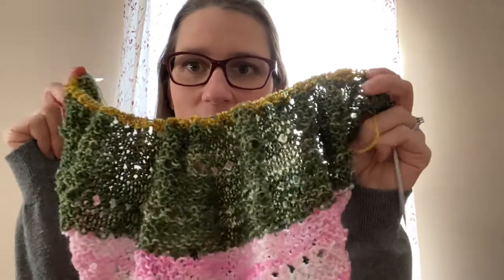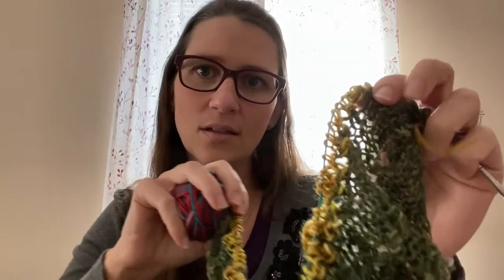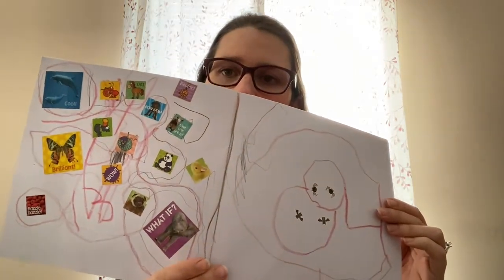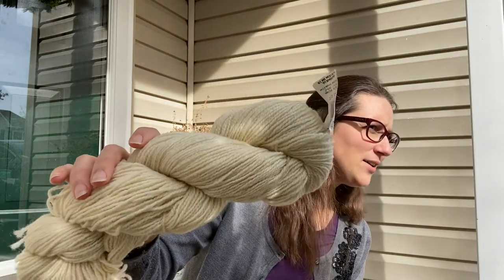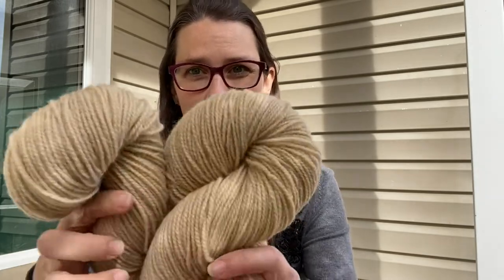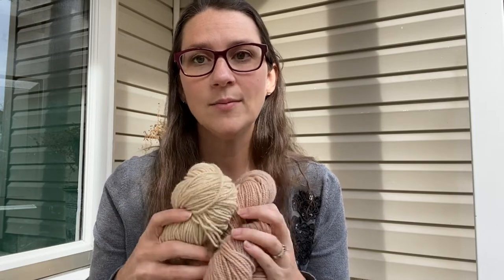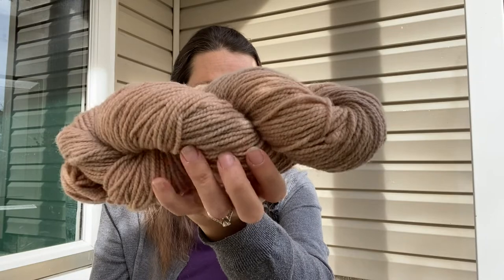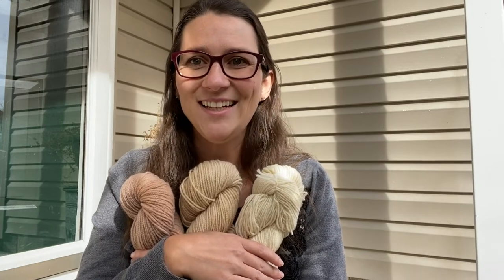Vlogmas 2021 | Day 4 | Lydia's Homestead- Yarn Dyeing Results from Pomegranate and Avocado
Welcome to Vlogmas 2021! I'm hosting a Knit Along using mini skeins I open for advent, so I'm taking you along each day through December 25th. There will be knitting, yarn dyeing, Christmas activities, and new yarn color-ways. This is my first year participating and I plan on a new video drop every morning! Enjoy!